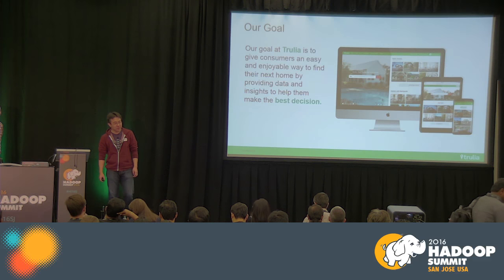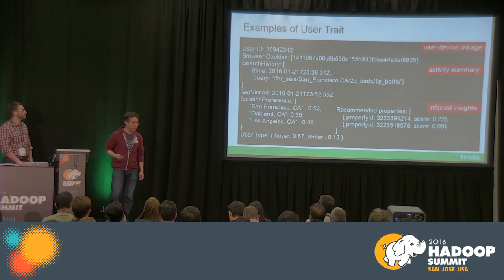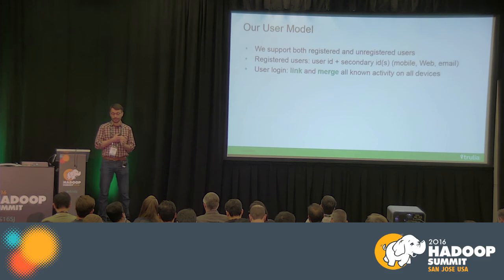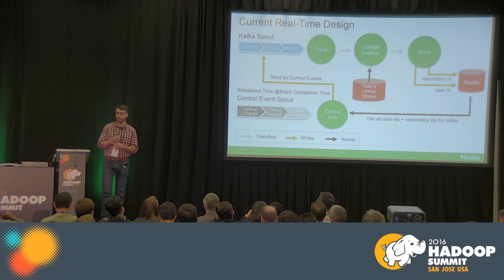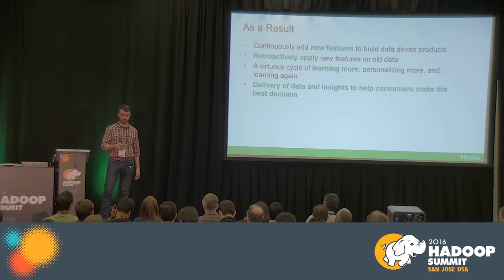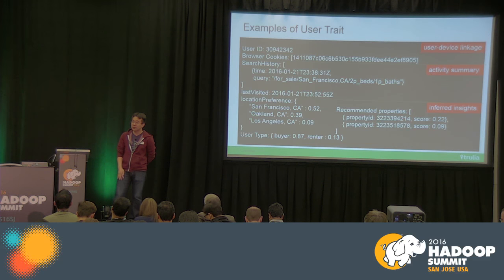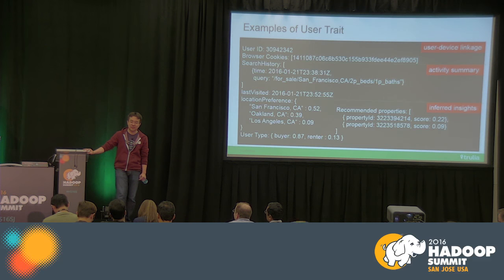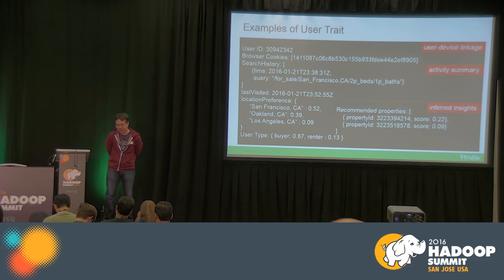Lambda Architecture How we Merged Batch and Real Time